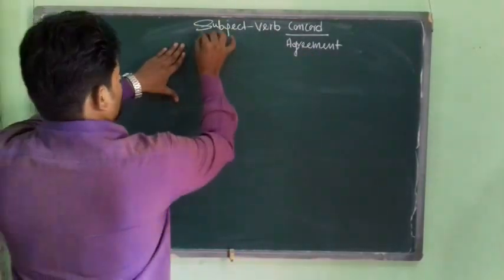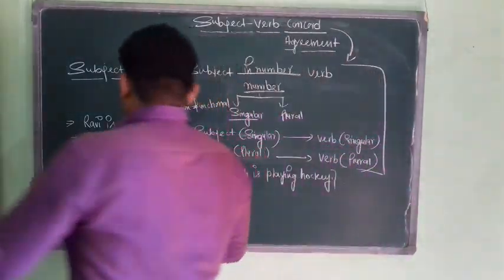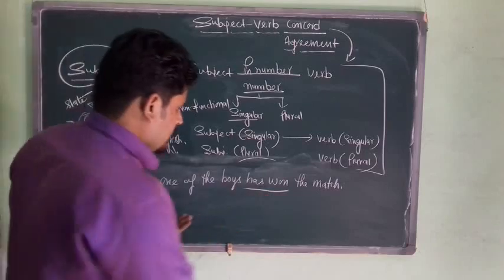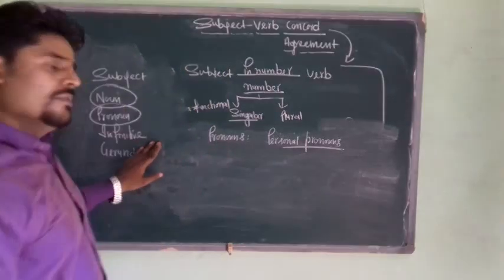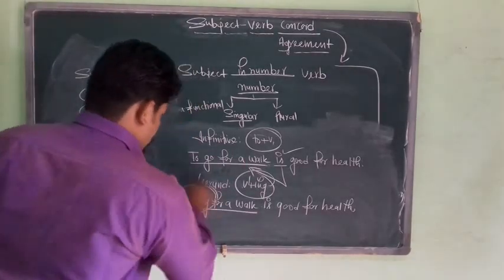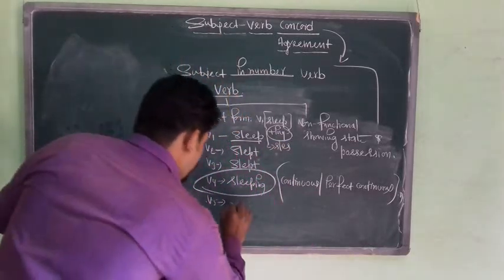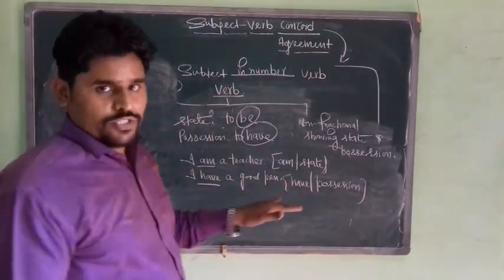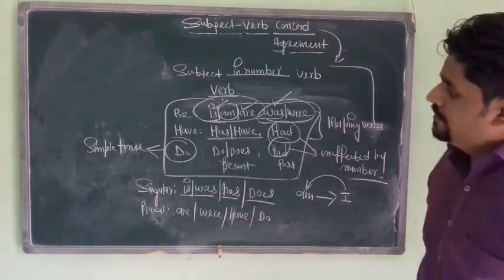SUBJECT-VERB AGREEMENT IX & X CBSE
Lecture-1 Grammar by Shyam Sir